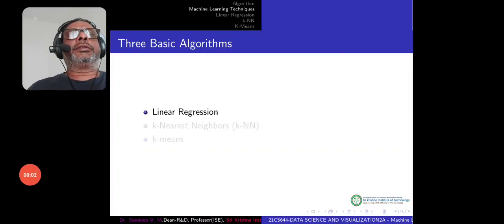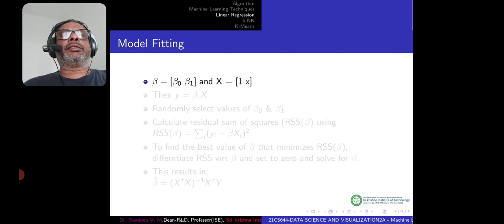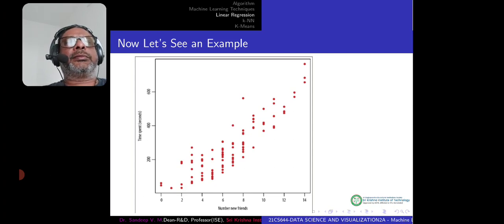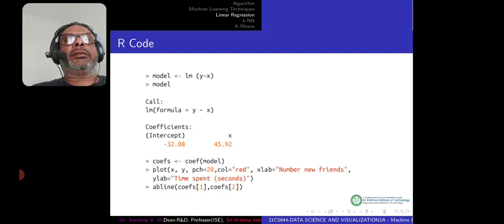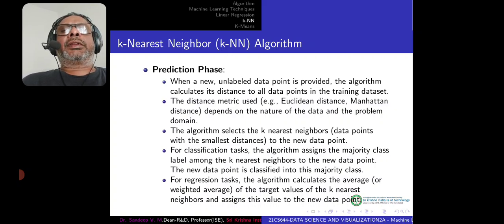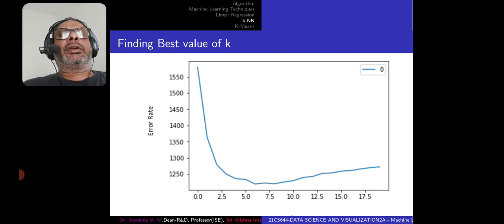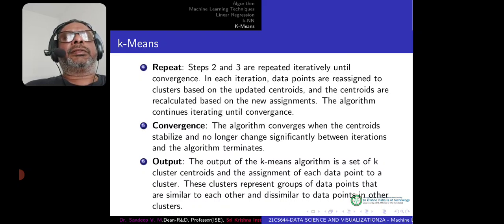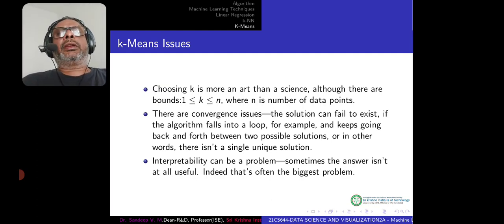644 2 6